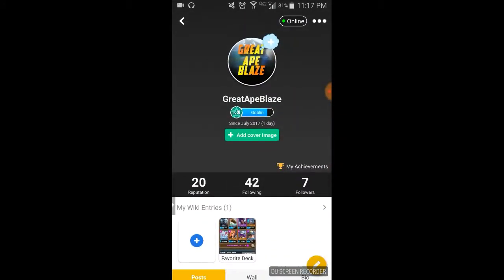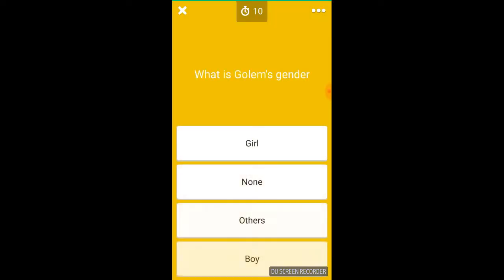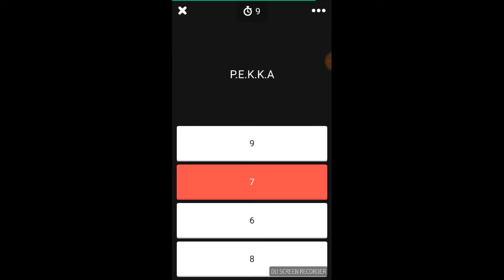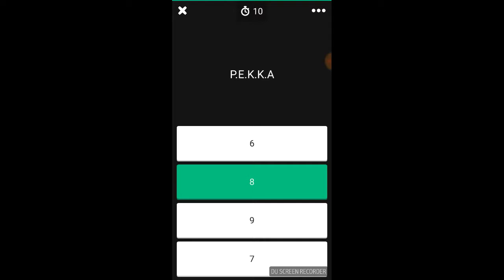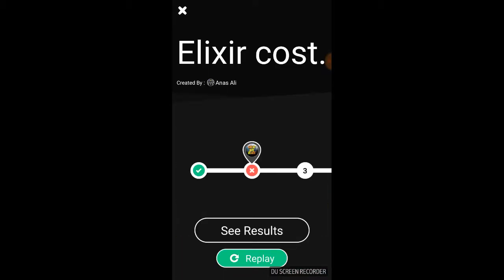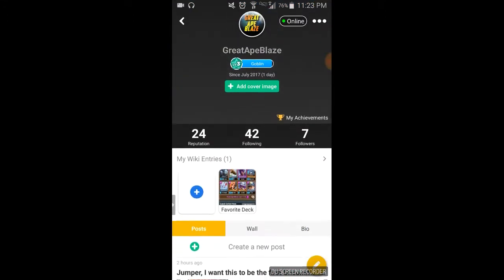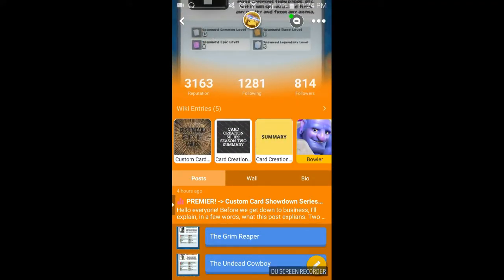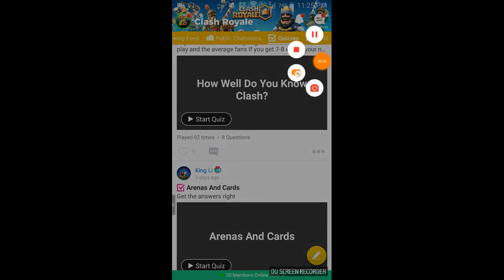Clash RoyaLe Amino: I SUCK AT QUIZZES!!!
Watch as GreatApeBlaze walks into the journey of trying to answer the Questions of Clash Royale!!!